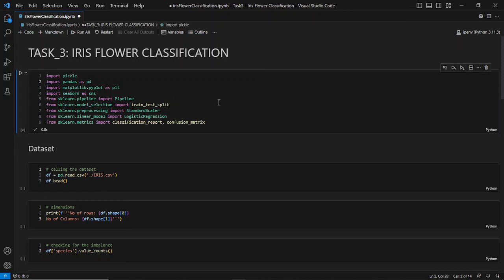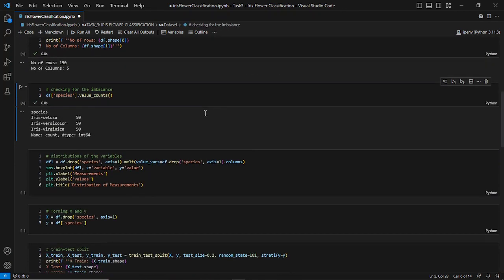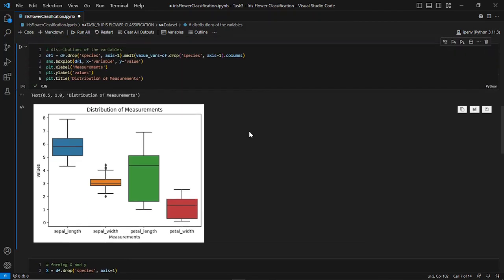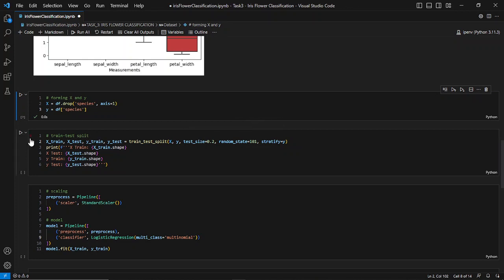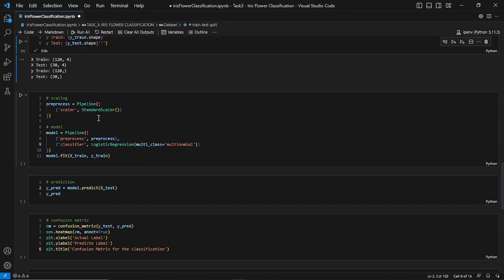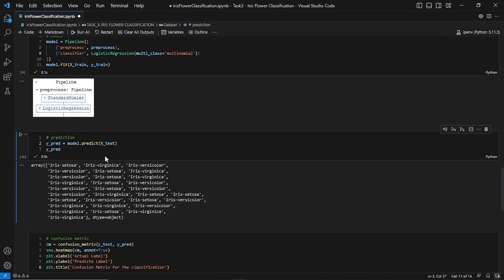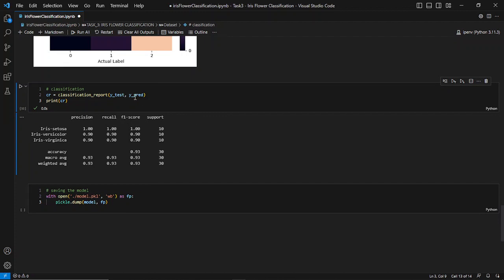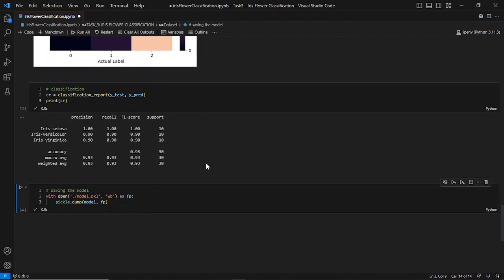TASK 3: Iris Flower Classification | CodSoft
Classification of Iris flowers, setosa, verginica and versicolor, by using the multicategory logistic regression model